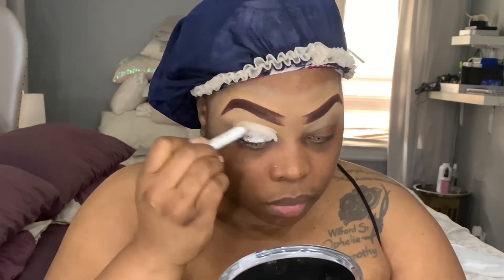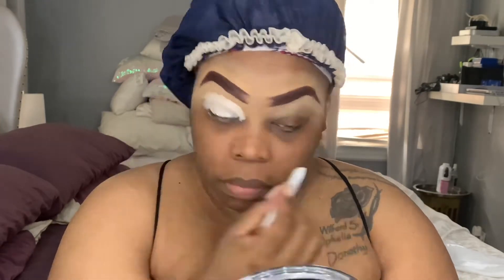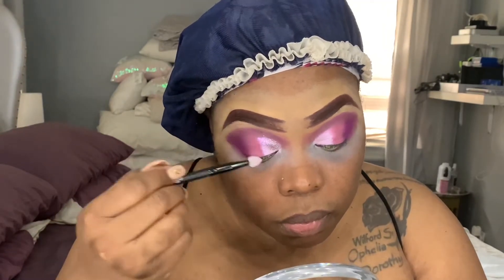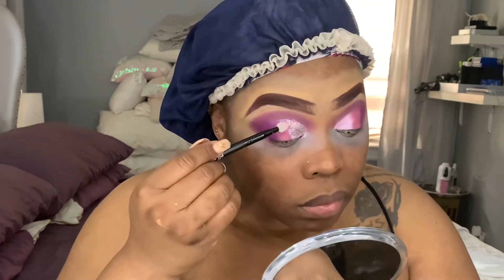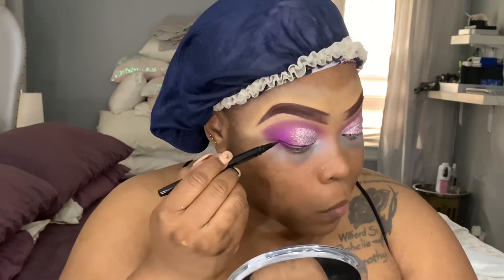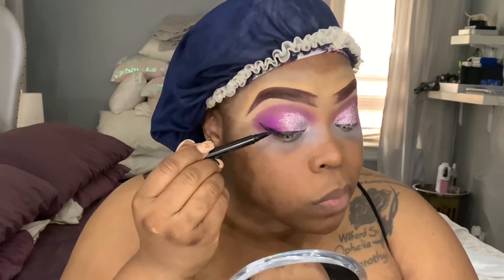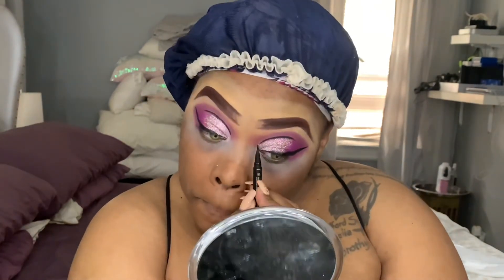XQZTGLM Gemstones On the Skintone: How to apply loose glitter & rhinestones makeup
Glam Tutorial

Que Xopa Amigos. Today’s is a special tutorial talk through. As some of you know I don’t like to talk on camera it does something to my anxiety and I’m very shy. I wanted to be a little extra, so I decided to use loose glitter and rhinestones. But I give you guys tips and tricks on some of my make up secrets.I hope you guys enjoyed.

D E Tz
{Vlog Ensemble}
📍  Hollywood Swank King Size Bed
📍  Sound by me
📍  Lighting By Me
📍  Photography me

M O D E L
📍Me

P A M P E R I N G D E T Z
📍Black head removal scrub
📍Green Tea Scrub
📍Apricot Scrub
📍Hot Towel with epsom salt
📍Black soap
📍Ginger & vitamin E oil

M A K E U P T O O L S
📍Vegan Sponges
📍Vegan Brushes

M A K E U P D E Tz
📍 Foundation
📍Brow Pencil
📍Cream Concealer
📍Lilac Eyeshadow
📍Pink Eyeshadow
📍Purple Eyeshadow
📍Pink  loose glitter Eyeshadow
📍Black Vinyl Eyeliner
📍Lilac Eyeliner
📍Cream Highlight
📍Cream Contour
📍Powder Highlight
📍Powder Contour
📍Shimmer Highlight
📍Finishing Powder
📍Setting Mist
📍25 mm Mink Lashes

T I P S & T R I C K S
📍Use setting powder before foundation
📍If your liquid liners are drying out put setting spray to stretch the liquid
📍Always have a mini fan going during makeup application
📍 Always keep you beauty blender moist
📍 Always take care of your skin daily if not weekly
📍 After care is IMPORTANT

📍 @dylanyousob on Instagram

S O C I A L M E D I A t
👣 @_xqztglm_ (IG)
👣 @iammzpanamatickness (IG)
👣 XQZTGLM (Twitter)
👣 XQZTGLAM (Facebook)